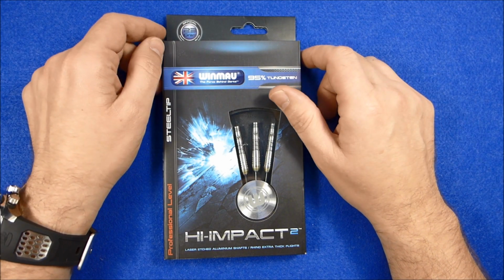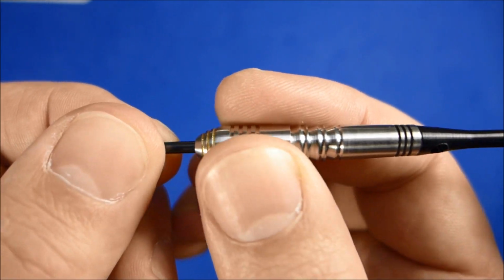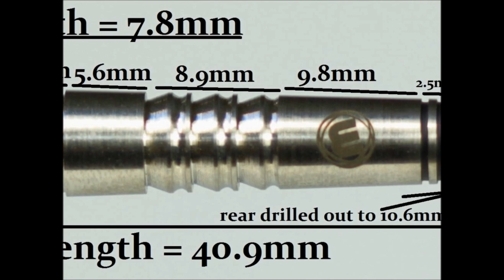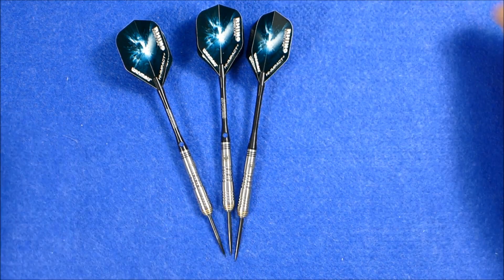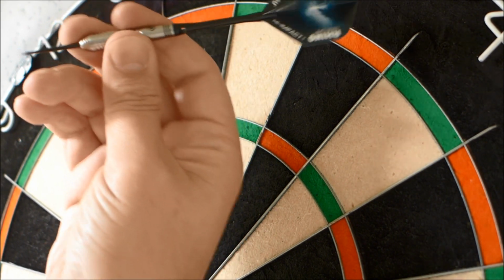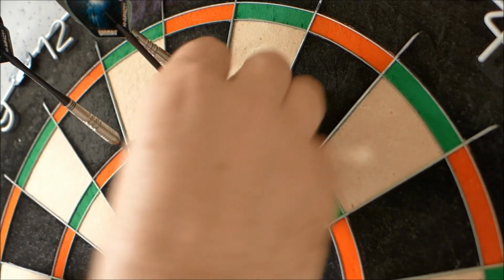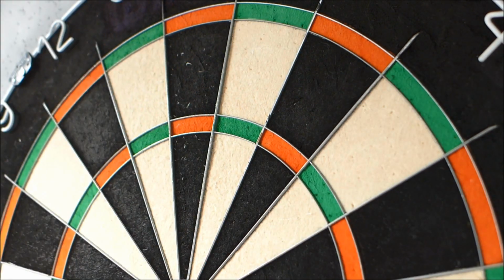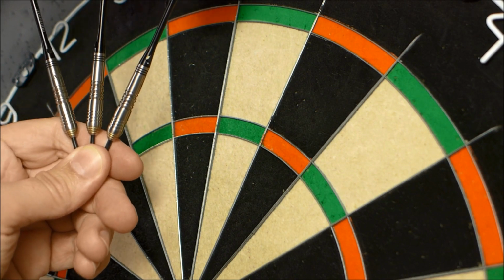Winmau Hi Impact 2 23g darts review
A review of the Hi Impact 2 darts from Winmau.  These are 23g and 95% tungsten.  RRP is around £40.